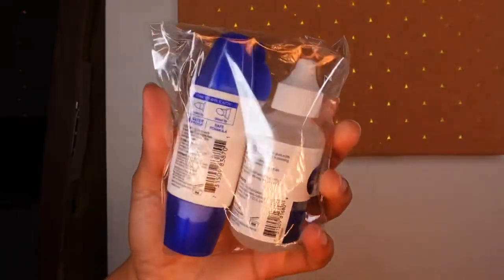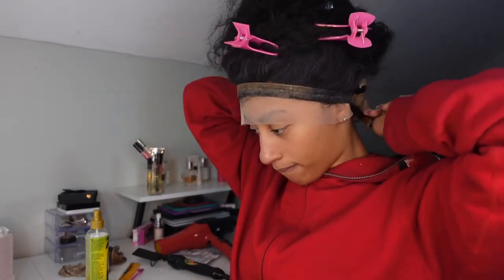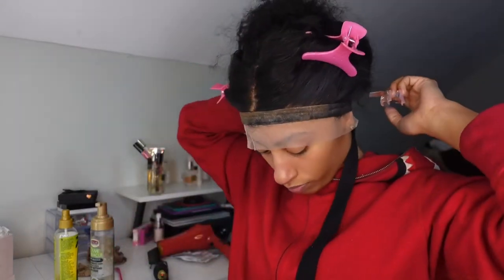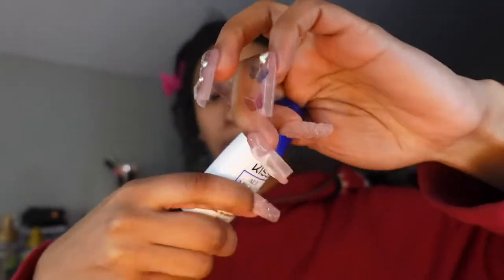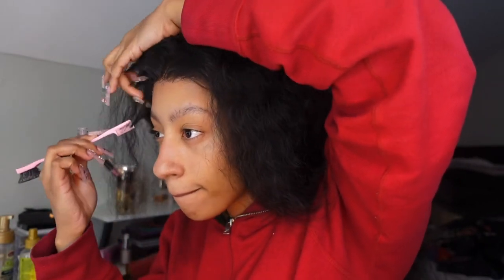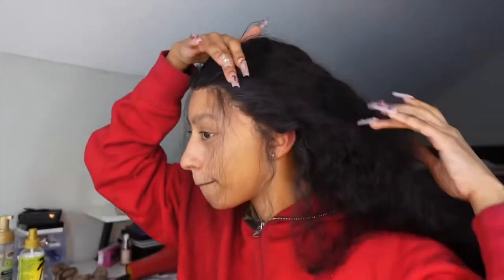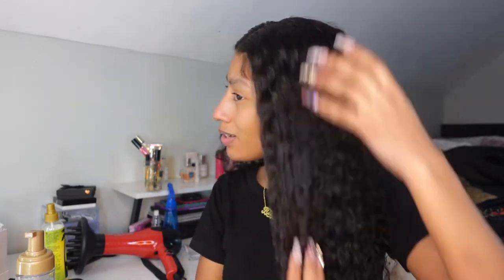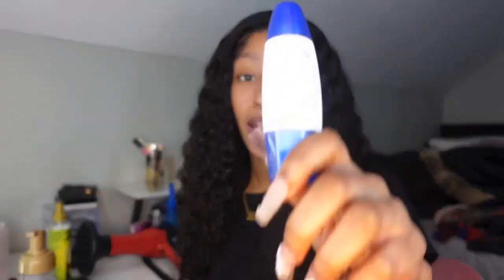AMAZON PRIME 28 INCH WATER WAVE WIG🌊| KISS ALL MIGHTY BOND LACE GLUE| INSTALL & REVIEW 😍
HEYYY LINGSSSS, so about this wig… I think I love it. I’m still getting used to a wig thats a lower density than what I got for but you can only tell when its wet. When its dry this wig is beautiful and fluffy. This glueeeeee??? Amazing. I now use this glue for all my installs even if its a quick install because the remover does what its supposed to and takes it right off. I recommend the wig for anybody who does’t like thick wigs on their neck especially curly. And I recommend this glue for everyone!

And
(You just click the link and search up whatever you want to buy)

I love every single supporter😚❤️ Stay blessed